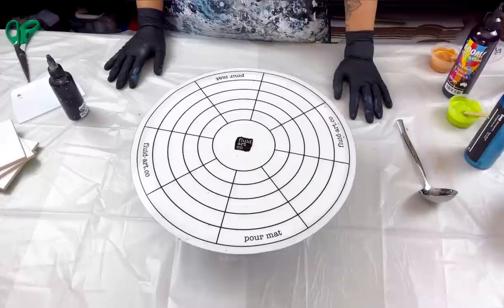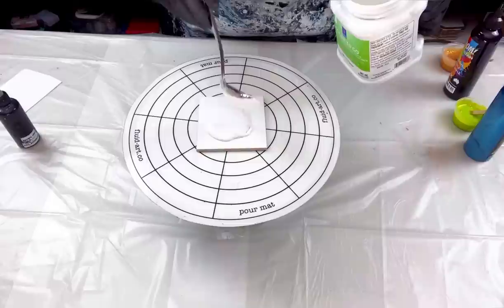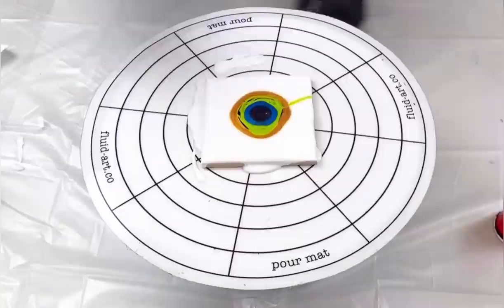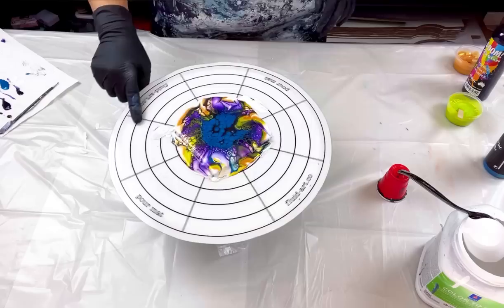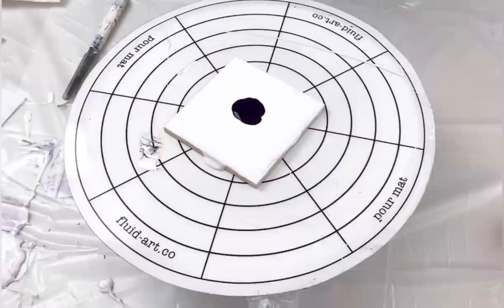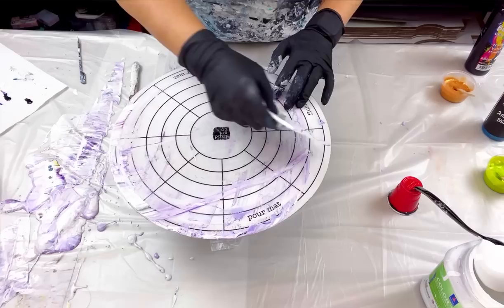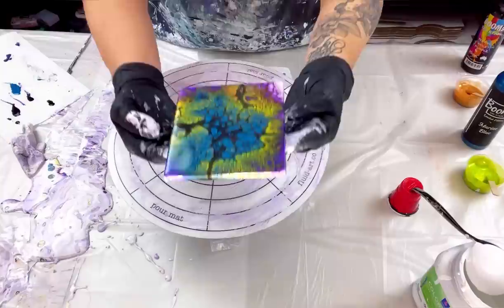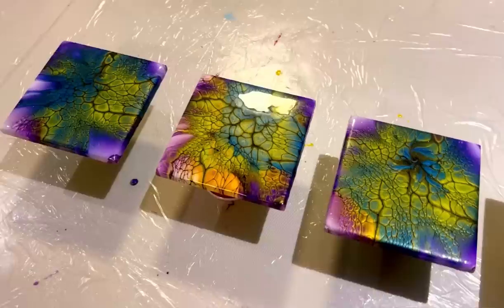# 539 - GORGEOUS Cells 🫧 and PEACOCK 🦚 Colors! - Acrylic Pouring - Fluid Art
Video posted on February 10, 2023

Base:
White by Color To Go - Purchased at Sherwin Williams
Harvest Gold by This Little Piggy (TLP)
Native Violet Purple by Boom Gel Stain
Parakeet by This Little Piggy (TLP)
Marine Blue by Boom Gel Stain
Fluid Art Creative Escape Workshop - Charlotte, North Carolina
February 18th & 19th, 2023
FAE - Seattle, Washington - April 27-29, 2023
Lolivefe Silicone Mats & More!

Much Love!